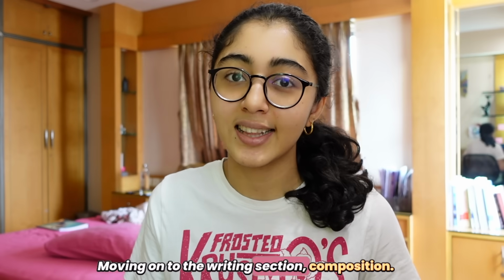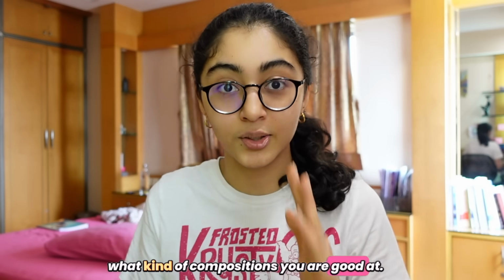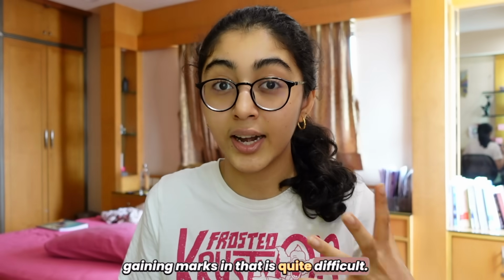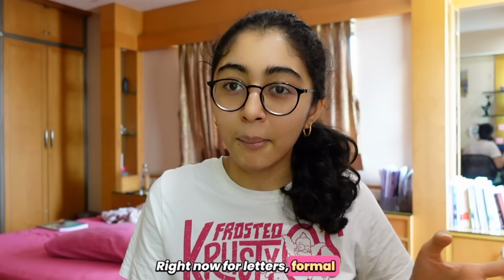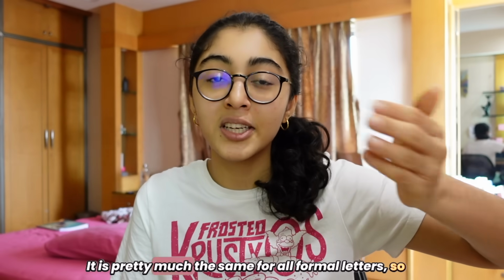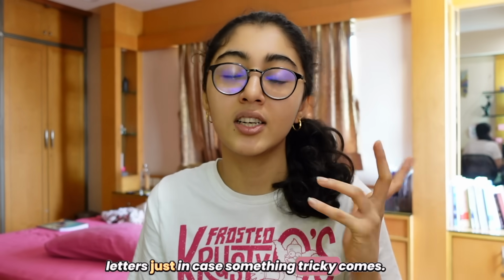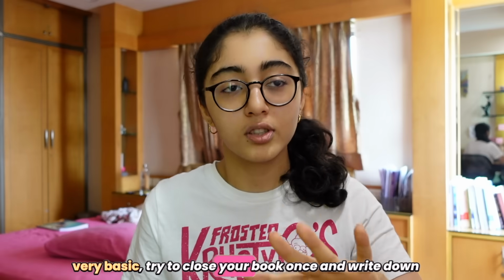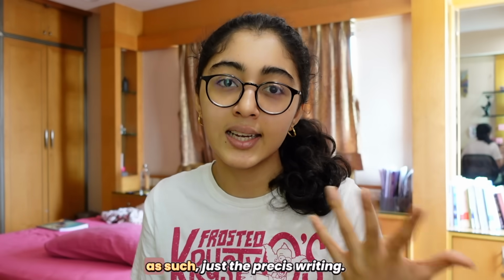#44 How to score 100/100 in ICSE Class 10 English Language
in this video i shared how to complete english language fast and score 100/100 in icse class 10 english language, become a topper in 2 days, shock everyone, secret tips and tricks that'll help you learn english language for icse, how to utilize reading time, how to learn icse grammar, how to write compositions letters email notice, etc, how to attempt comprehension and precis writing 📝 this complete video series that im bringing will really be helpful to you if you want to score high marks in boards, join here on my youtube channel every week, subscribe and like to support ❤️